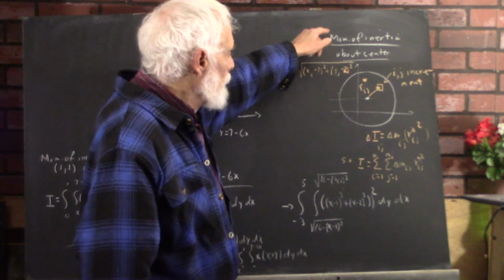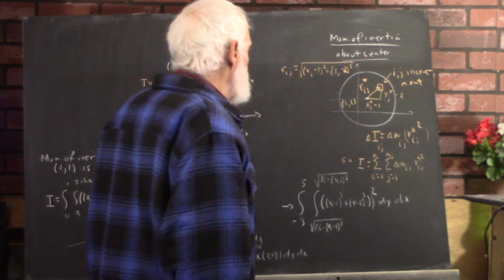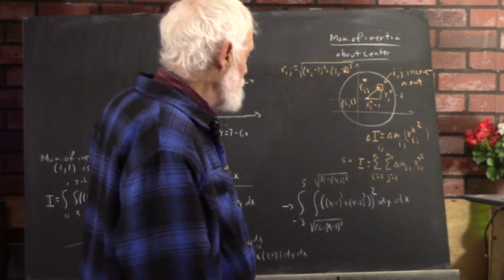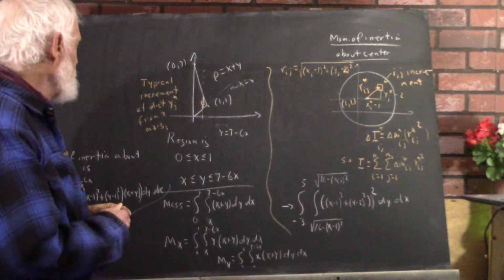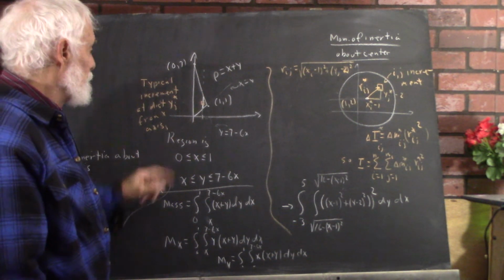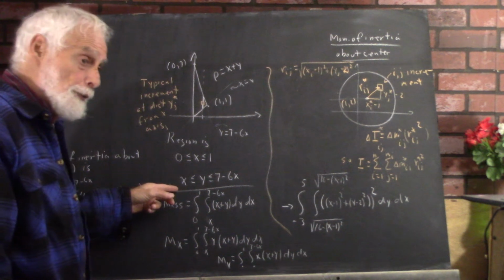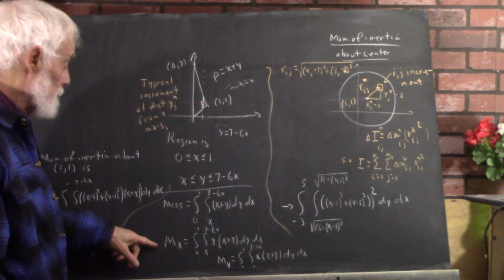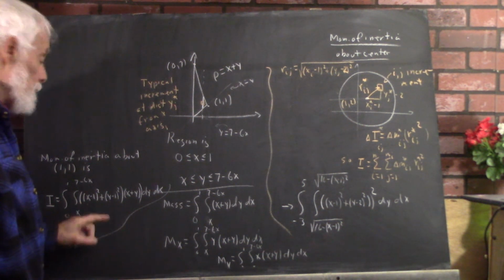dagmult_5126_moment_of_inertia_of_the_laminar_disk__moment_of_inertia_of_triangular_region__7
We set up the integral for the moment of inertia of our laminar disk about its center, and for a triangular region of the plane, both in terms of density functions.